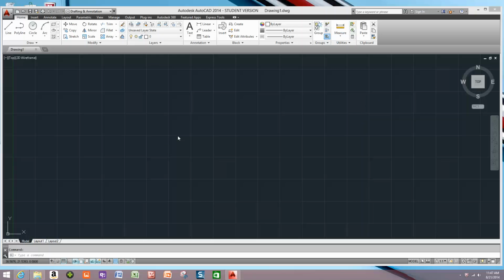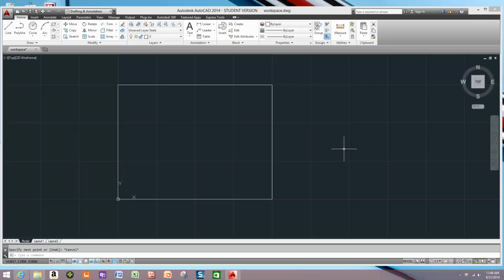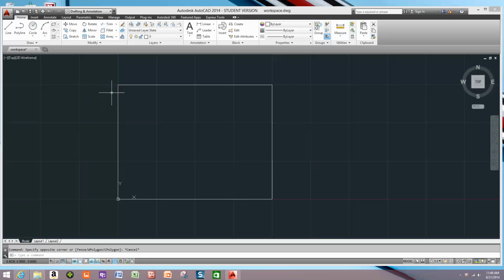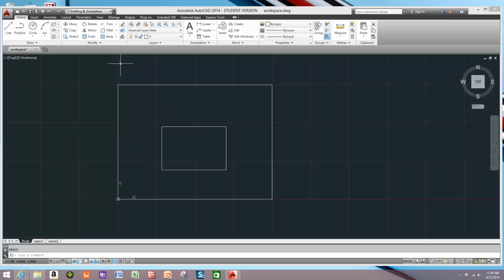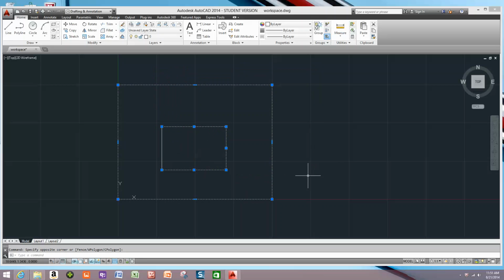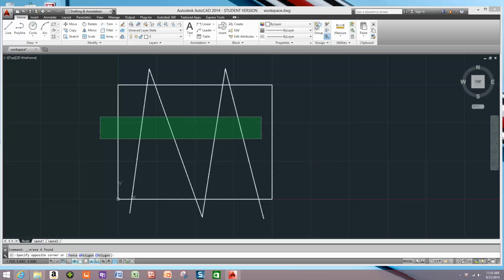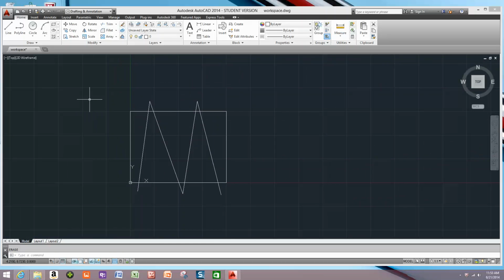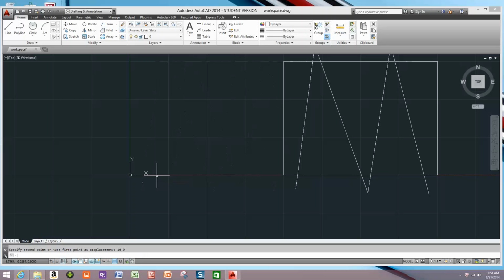T2 Modifying commands